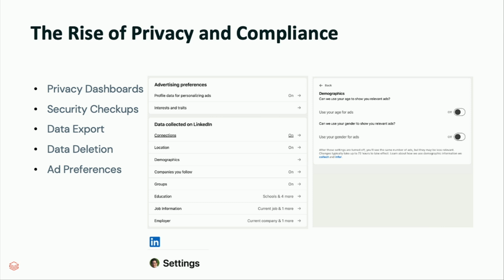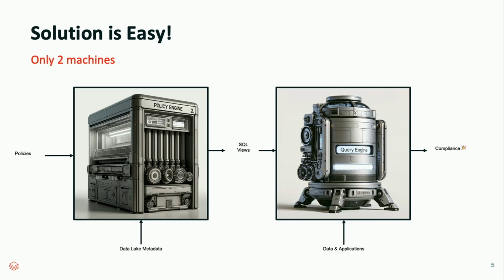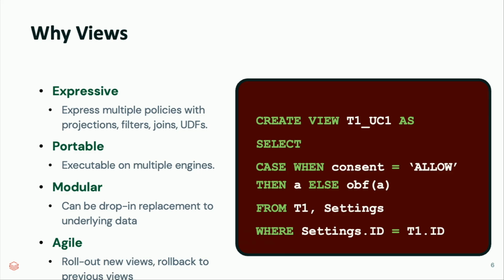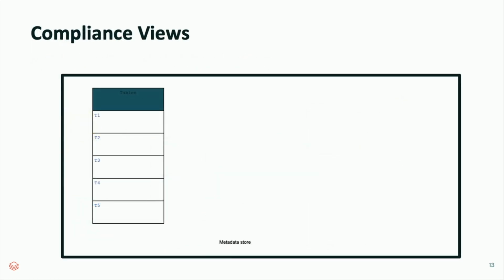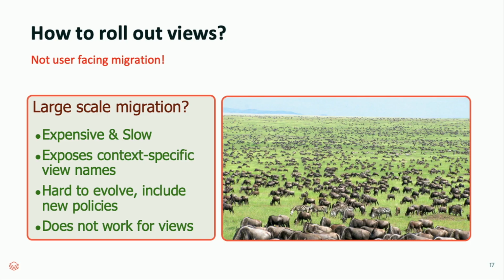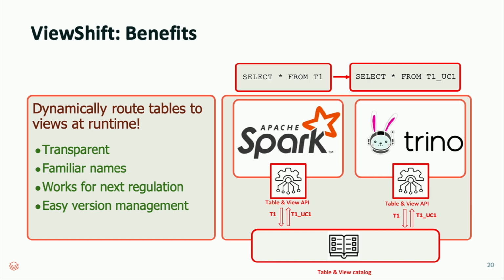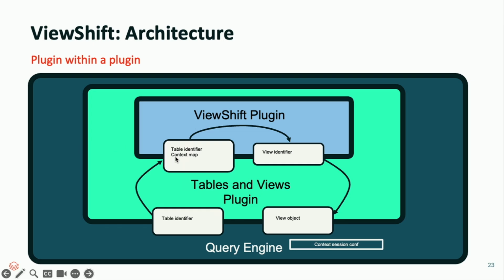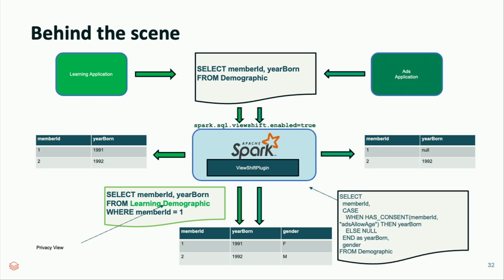ViewShift: Dynamic Policy Enforcement With Spark and SQL Views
Dynamic policy enforcement is increasingly critical in today's landscape, where data compliance is a top priorities for companies, individuals, and regulators alike. In this talk, Walaa explores how LinkedIn has implemented a robust dynamic policy enforcement engine, ViewShift, and integrated it within its data lake. He will demystify LinkedIn's query engine stack by demonstrating how catalogs can automatically route table resolutions to compliance-enforcing SQL views. These SQL views possess several noteworthy properties: Auto-Generated: Created automatically from declarative data annotations. User-Centric: They honor user-level consent and preferences. Context-Aware: They apply different transformations tailored to specific use cases. Portable: Despite the SQL logic being implemented in a single dialect, it remains accessible across all engines. Join this session to learn how ViewShift helps ensure that compliance is seamlessly integrated into data processing workflows.

Talk By: Khai Tran, Senior Staff Software Engineer, LinkedIn  ; Walaa Moustafa, Senior Staff Software Engineer, LinkedIn